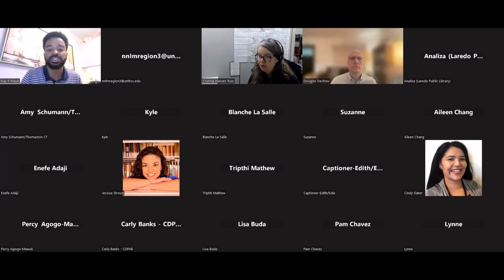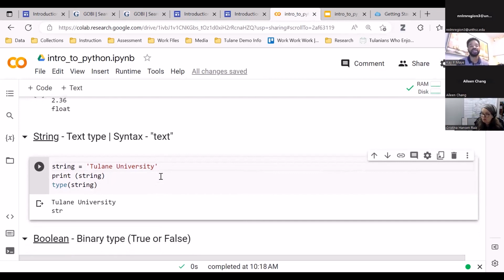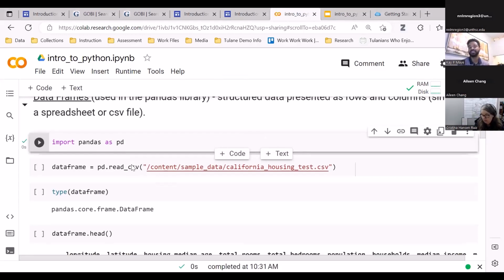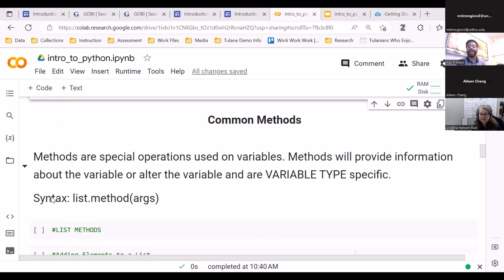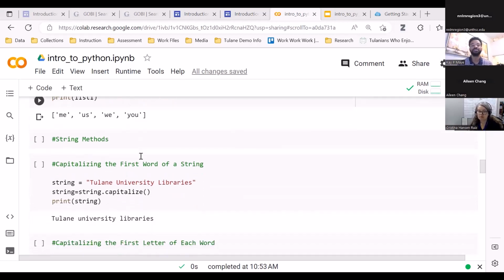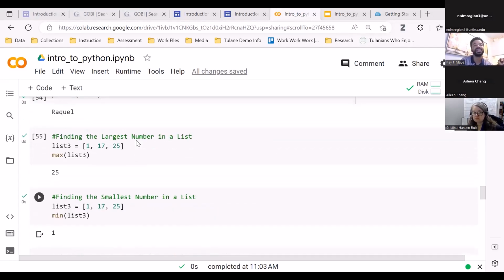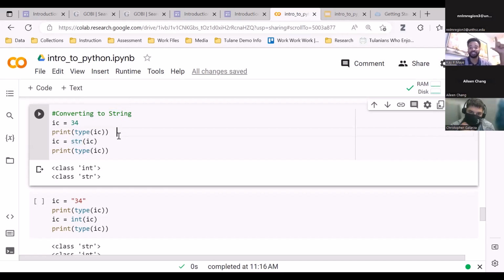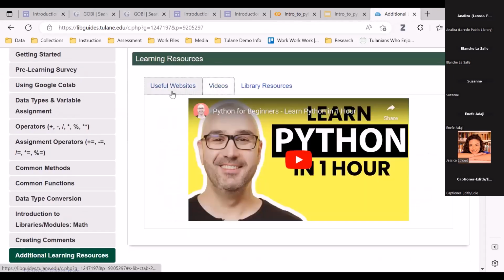Becoming a Snake Charmer - Introduction to Python (Feb 23, 2023)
This workshop introduces participants to the foundations of the Python programming language. From data types to indexing principles, the learning objectives explored in this workshop will provide a starting point for those interested in integrating Python into their data workflows. Taught by Kay P. Maye, Scholarly Engagement Librarian for Social Sciences and Data at Tulane University.